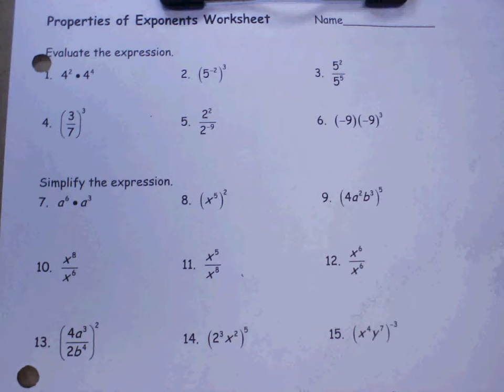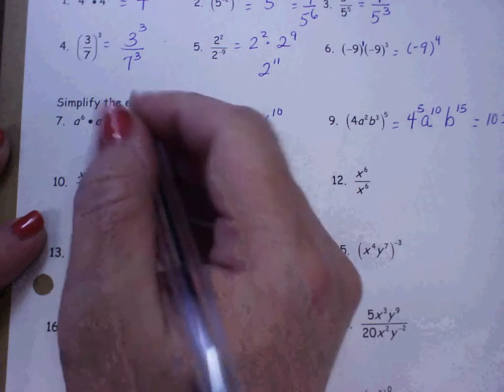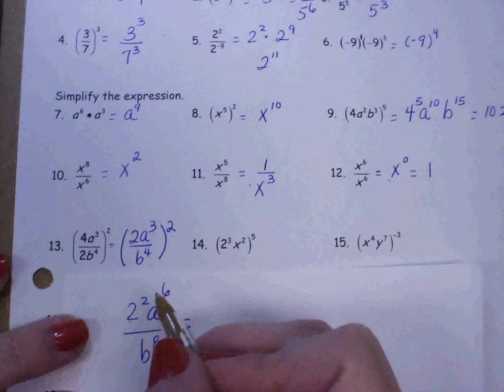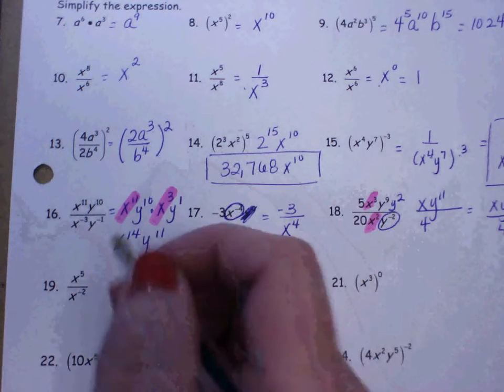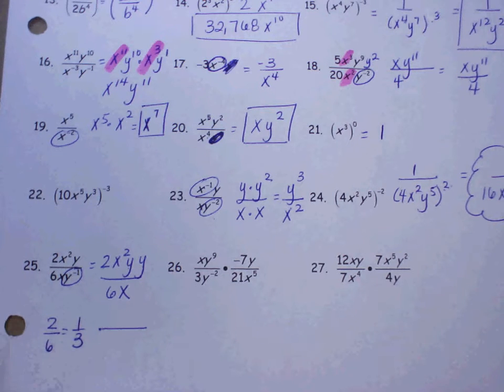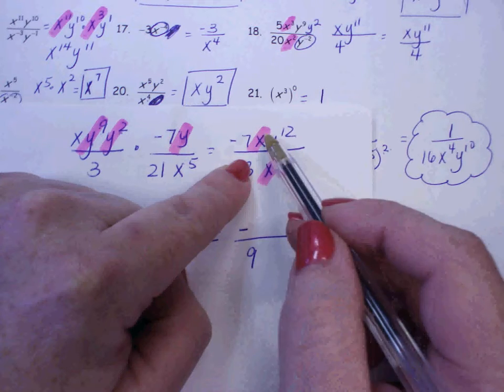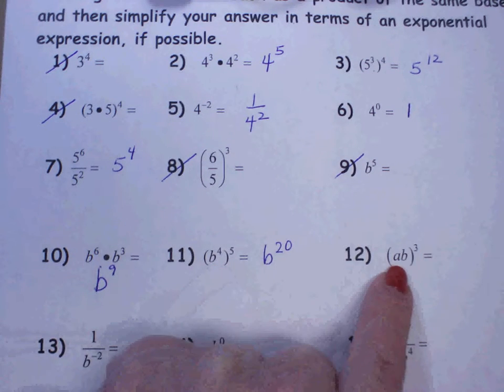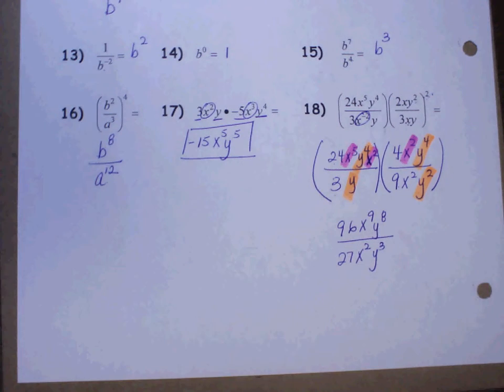November 11 Properties of Exponents